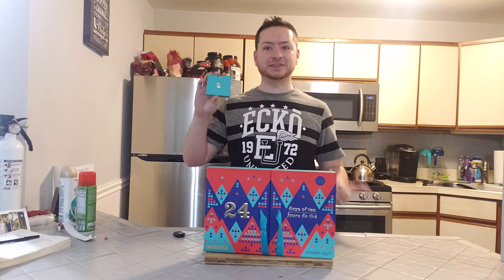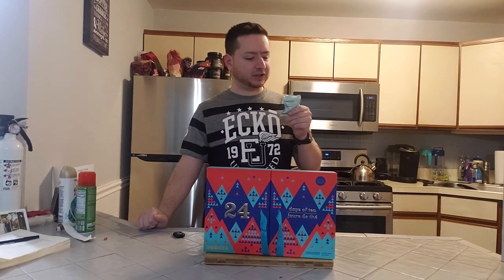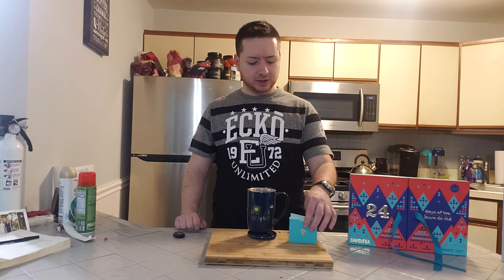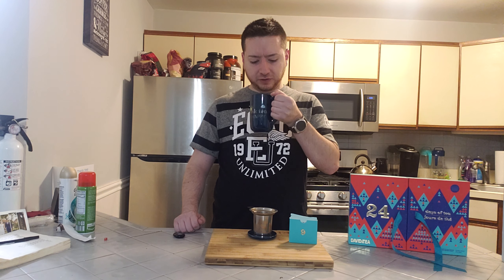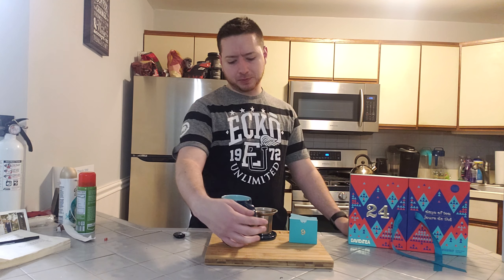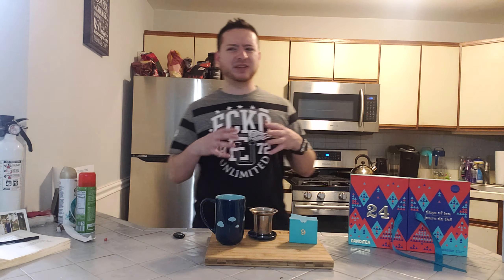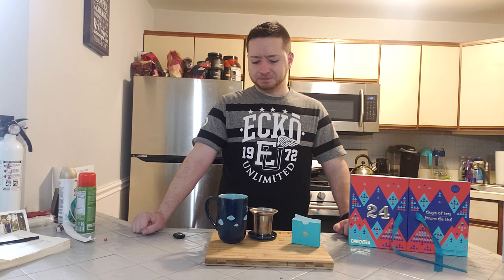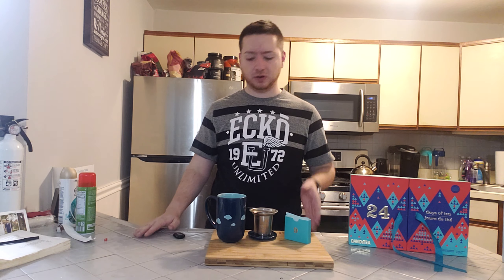David's Tea : 24 Days of Tea 2019 Day 9: Pomegrateful Review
Pomegrateful is day 9 lets try this white tea